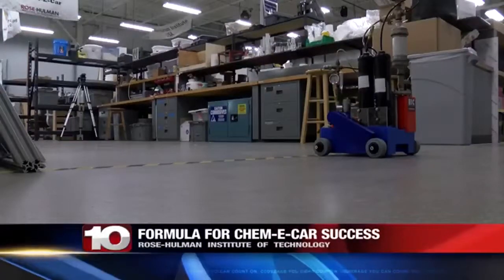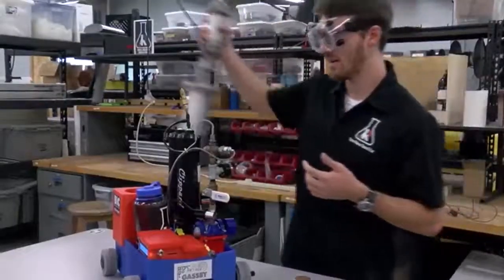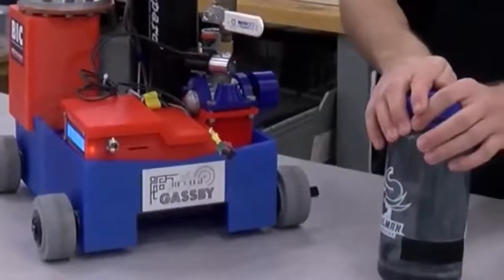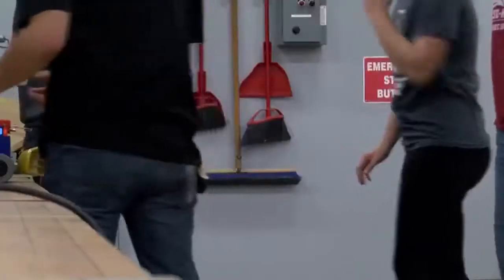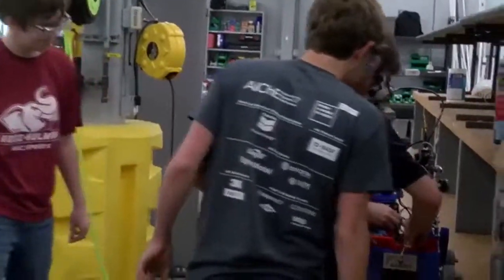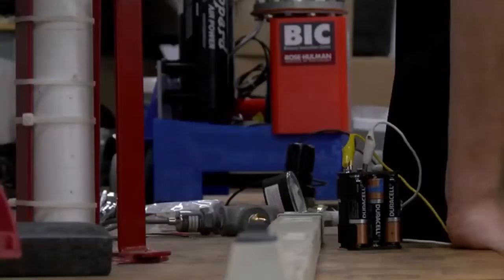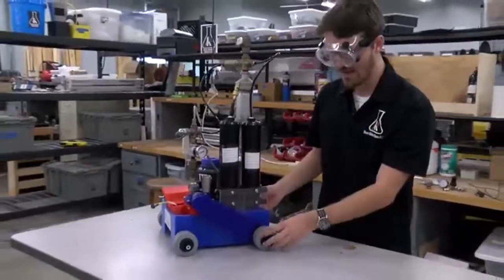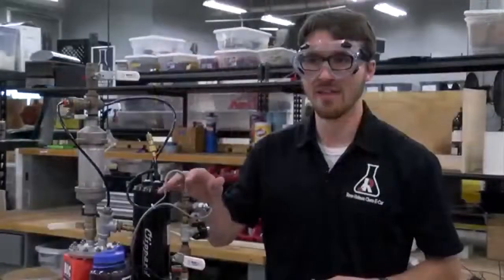Rose Hulman Chem E Car